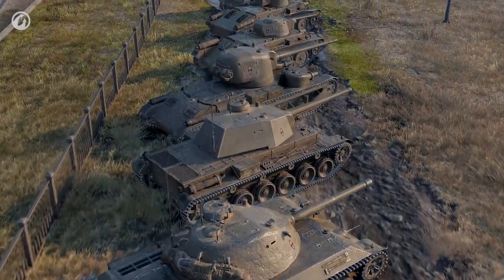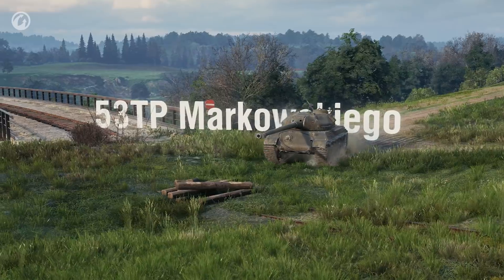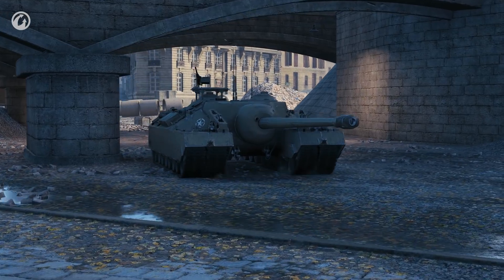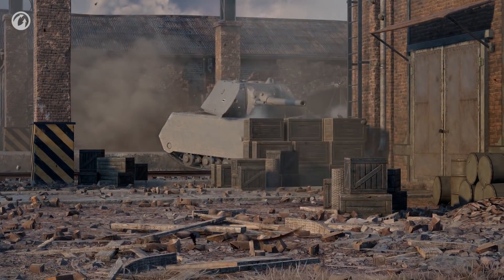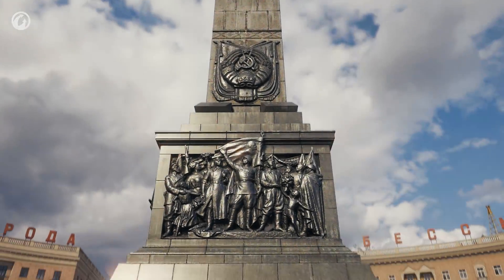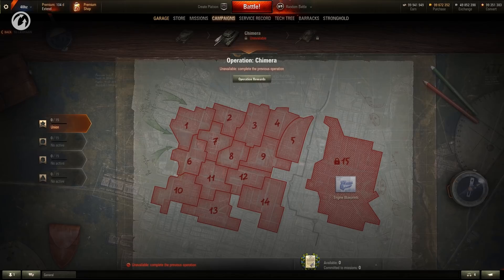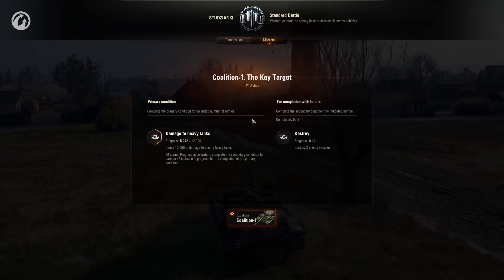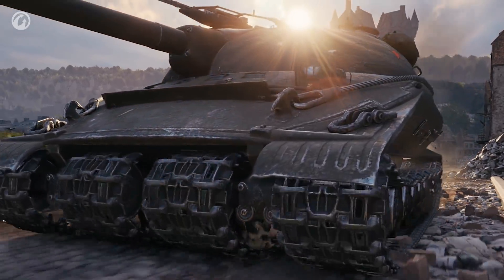Análisis de la Prueba Común de la Actualización 1.1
La Actualización 1.1 llega al servidor de la Prueba Común. Es bastante grande, dado que incluye la nueva rama de vehículos polacos, ajustes de balance en los mapas Glaciar, Minas, Línea Sigfrido y Provincia, el mapa Pilsen en HD, dos mapas totalmente nuevos (Studzianki y Minsk), el segundo conjunto de misiones personales y vehículos exclusivos de recompensa. Sean los primeros en probar estas nuevas características: ¡descarguen el cliente y formen parte de la Prueba Común!